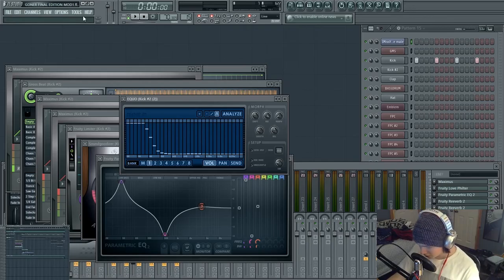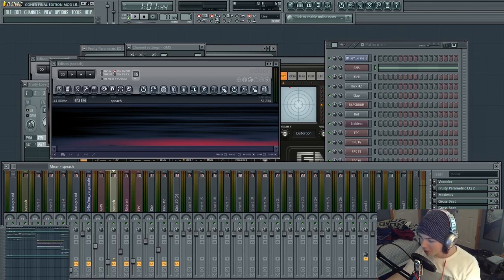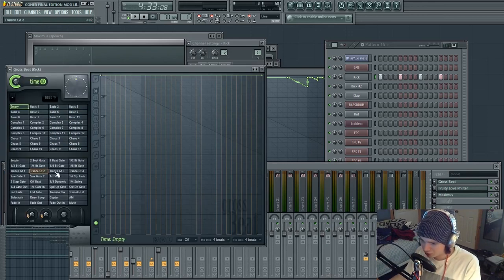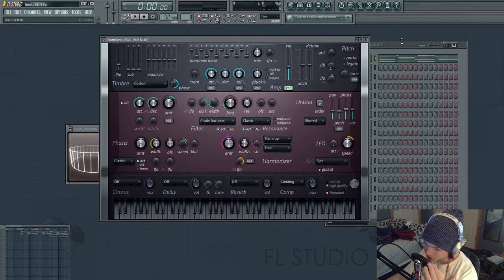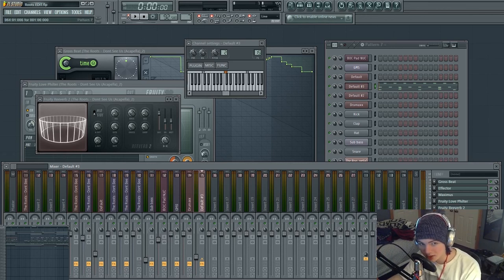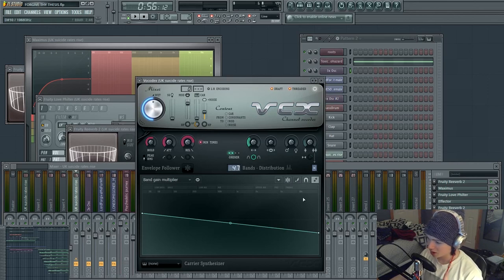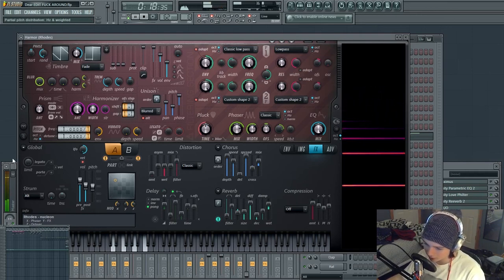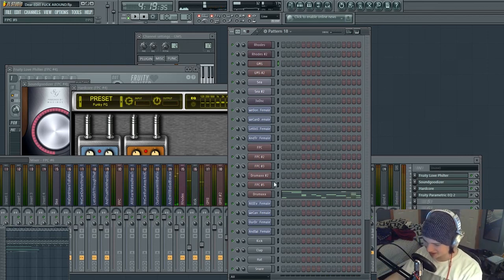Goner2014 in the making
Check out GONER2014!!

GONER2014 is a music project i've been working since June. I decided right before the release to record a video about the creation of it.